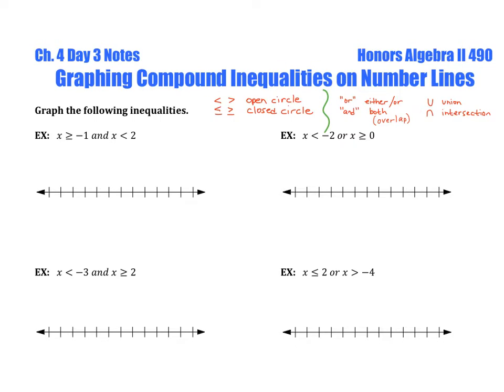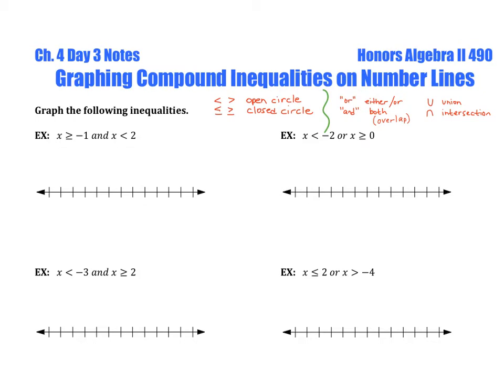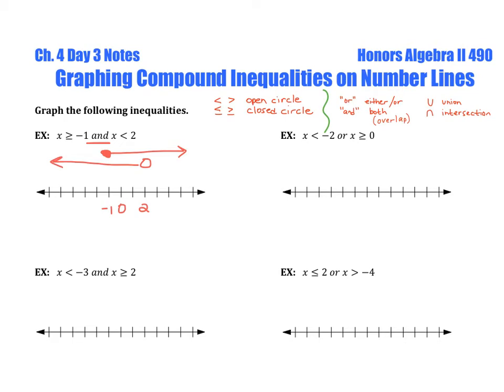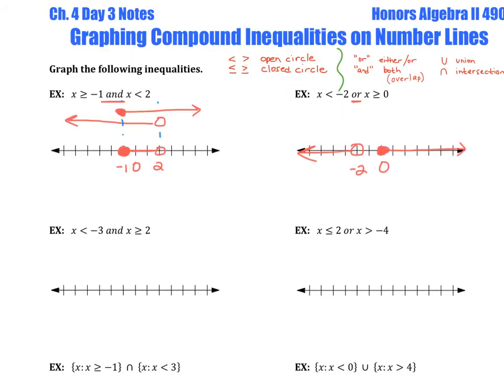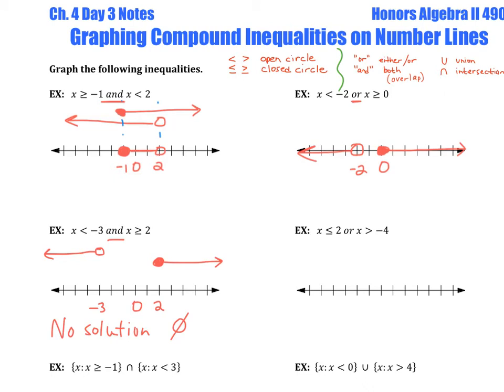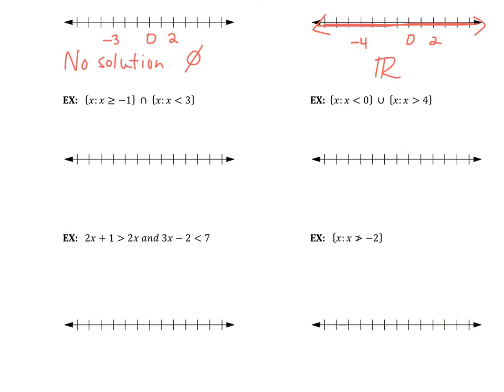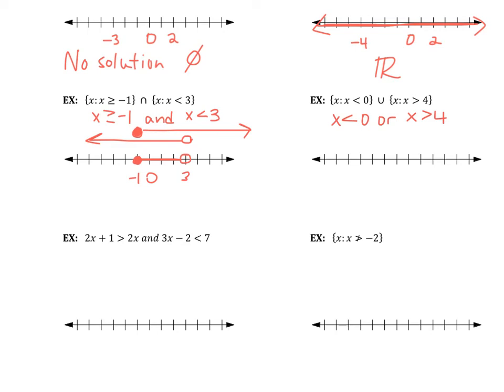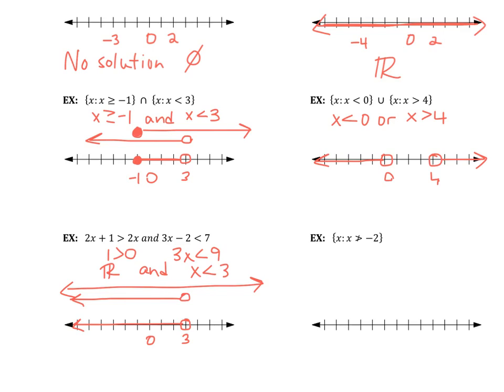Ch 4 Day 3 Video